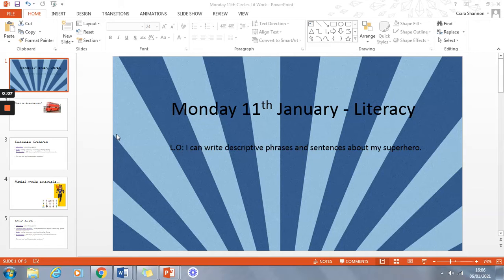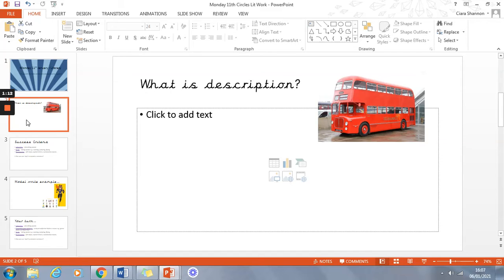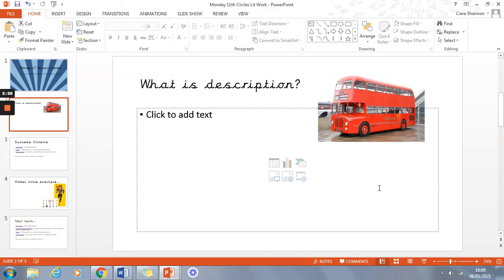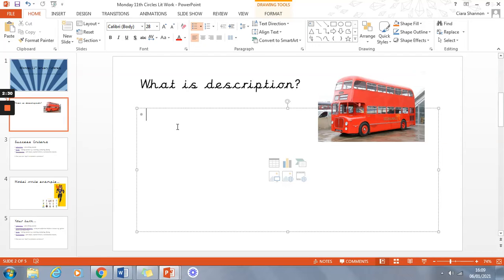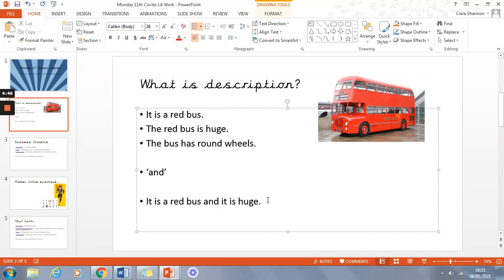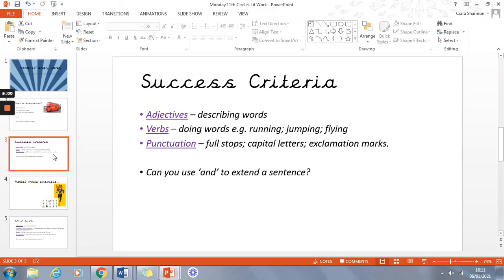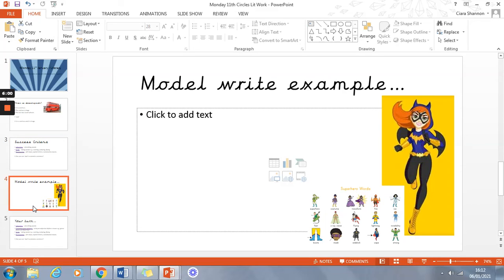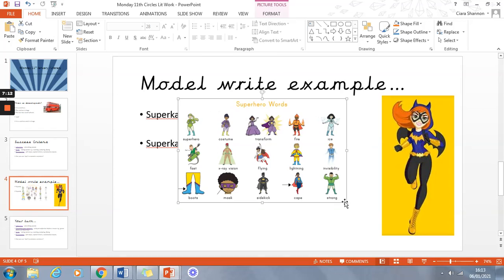Monday 11th January Descriptive phrases and sentences C